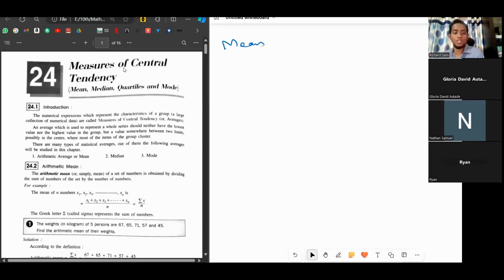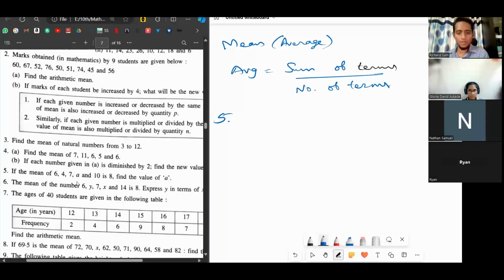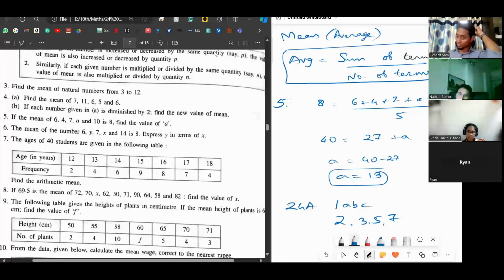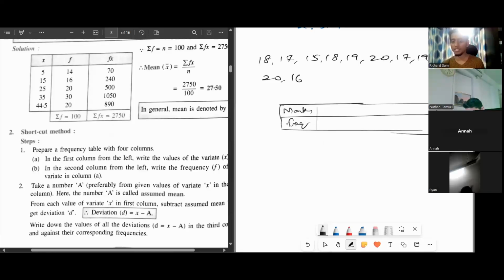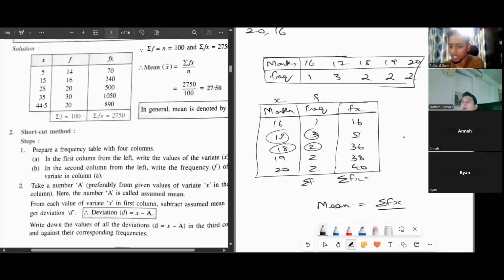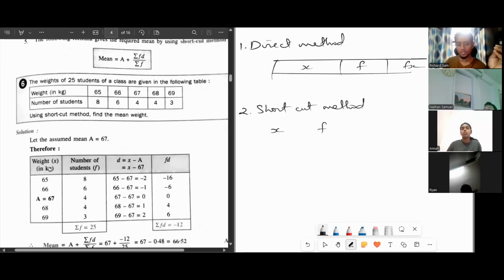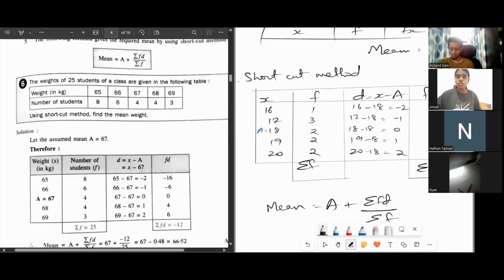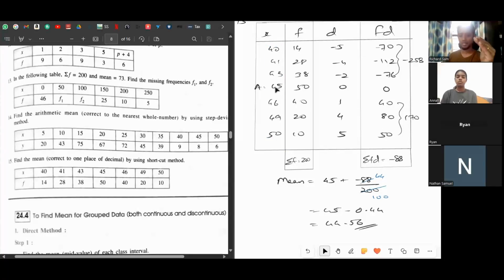Find Arithmetic Mean (direct method, short cut method)